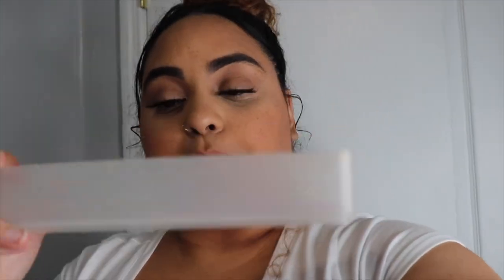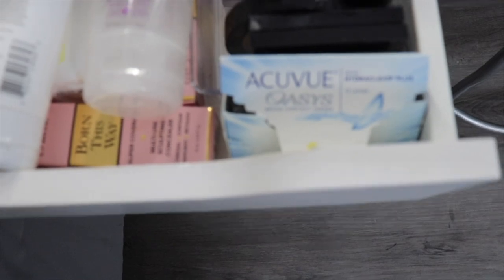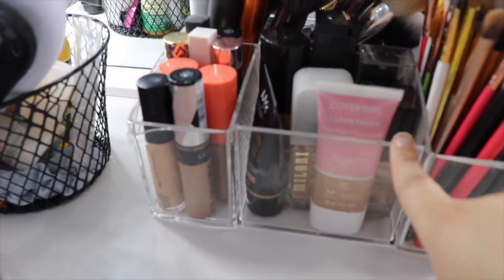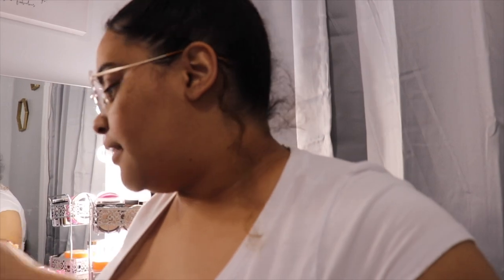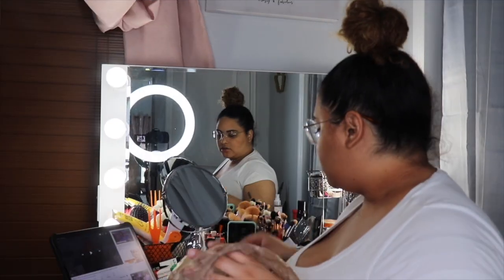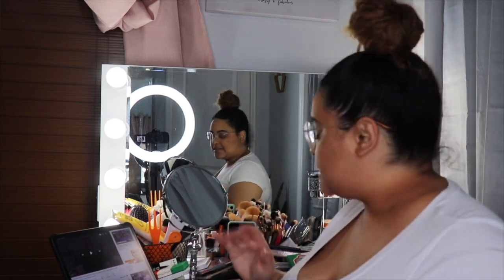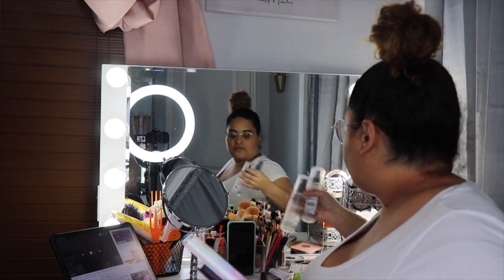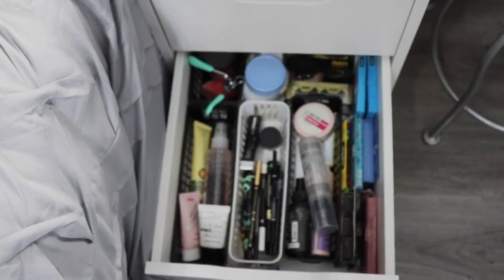VANITY TOUR & DECLUTTERING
Hello Loves 👋🏽 Today’s video is a Vanity Decluttering video. I have never done this and really thought goi guys would enjoy It 💕 Hope you guys enjoy and let me know if you want a second part with all your questions 🥰 WE'VE MADE IT TO 194 SUBSCRIBERS AND ITS ONLY GOING TO GO UP FROM HERE, NEXT GOAL IS 500 Y'ALL LETS DO THIS ! 🤸🏼‍♀️ ❤️  Hope you guys definitely enjoy and let me know your thoughts and of course any ideas you guys have on other videos you'd like to see ✨... don’t forget to Subscribe, Like, Share with everyone you know 💖 Comment below if you enjoyed this video 💁🏽‍♀️🥰

If you want to catch on some of my most recent videos links are below 💁🏽‍♀️😬

Thank you guys ALWAYS for your continuous support, you have no idea how much that means to me  💓